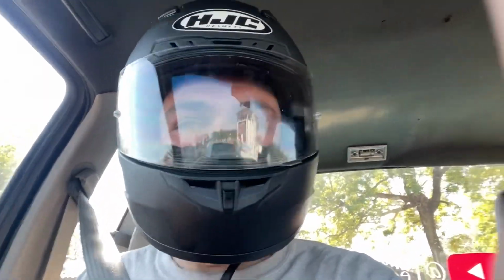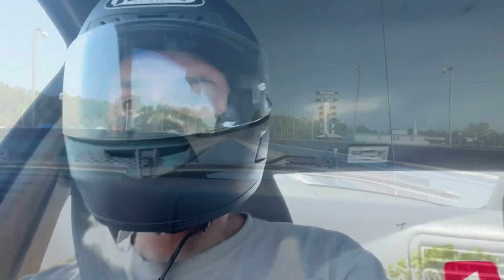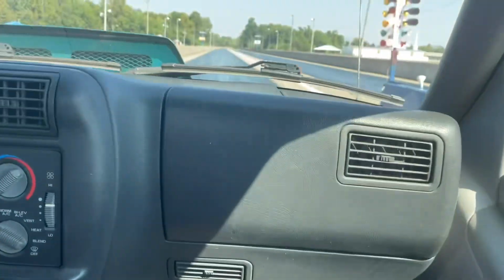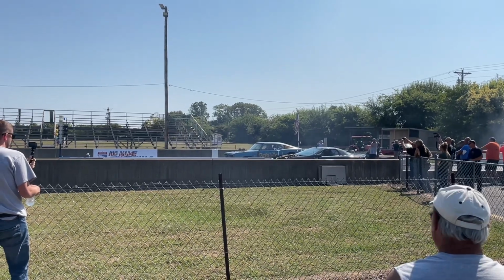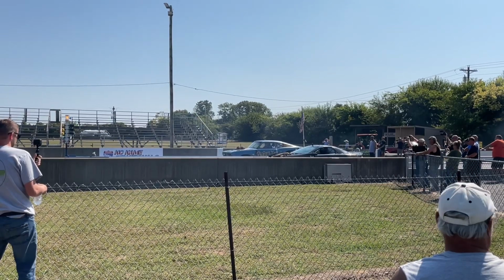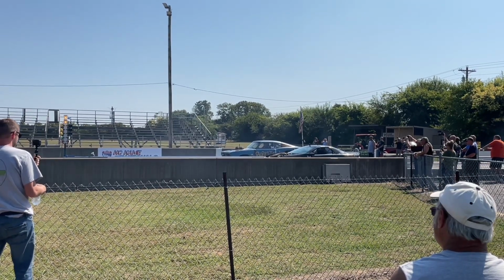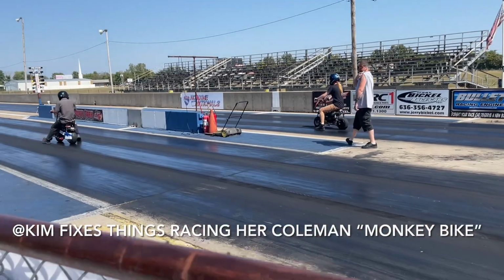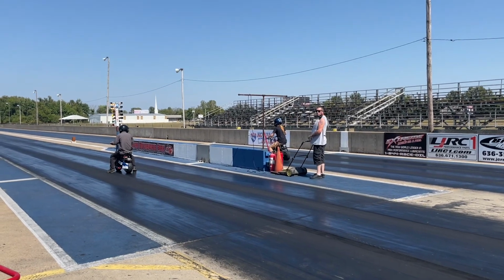No Name Nationals 2023 // FINAL DAY